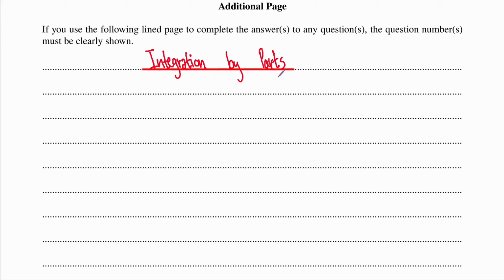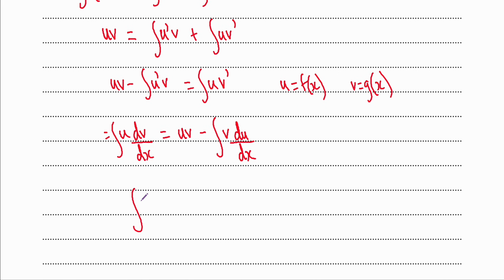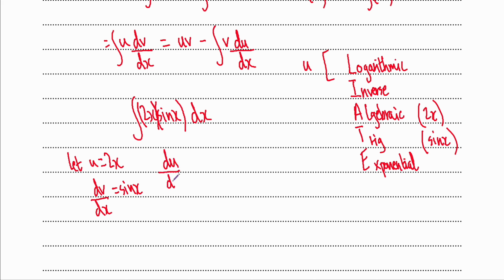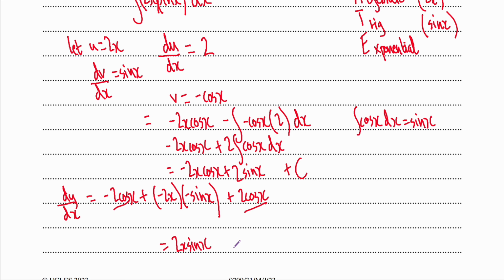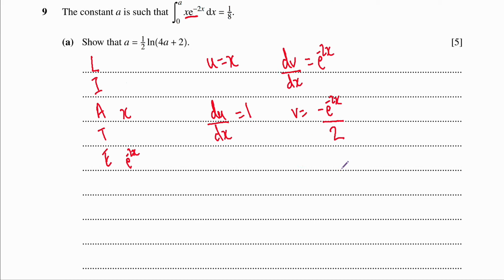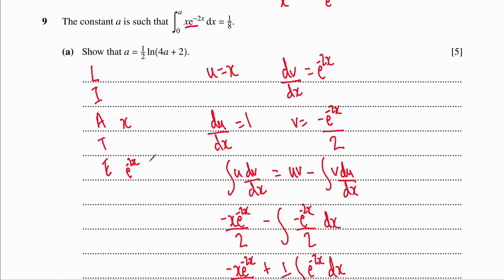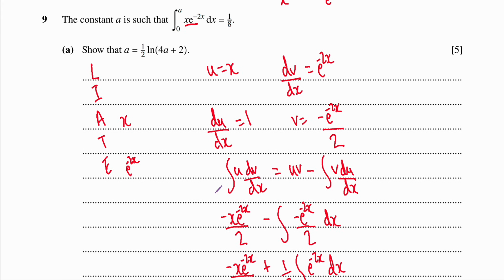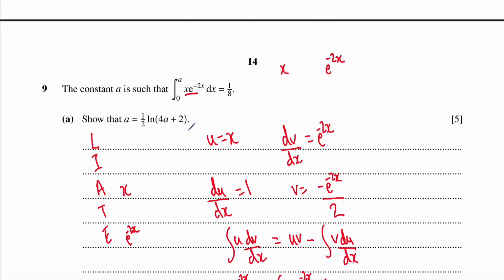When the World is Ending, Use Integration by Parts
The most useful technique in all of integration, this is integration by parts.
The title is a joke that is passed around in the maths community, which simply highlights how powerful this method of integration is. We look at how we derive the famous equation, which is simply by arranging the terms in the product rule equation in a specific way, and once we have it in our preferred format we see how powerful this method really is. We learn how to choose u and dv/dx as well, using the acronym LIATE, which stands for Logarithms, Inverse, Algebraic, Trigonometric and Exponential. We go through a worked example as well.
Question taken from: CIE 9709 Summer 2023 Paper 31